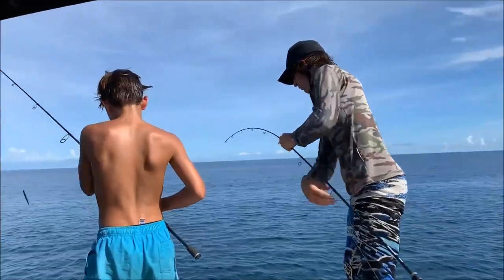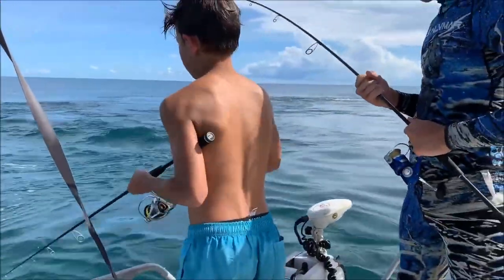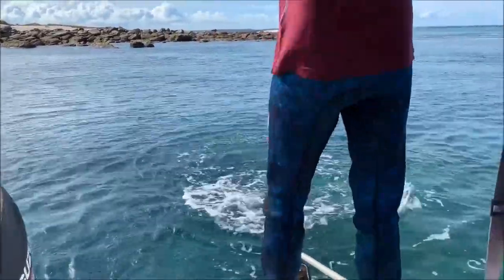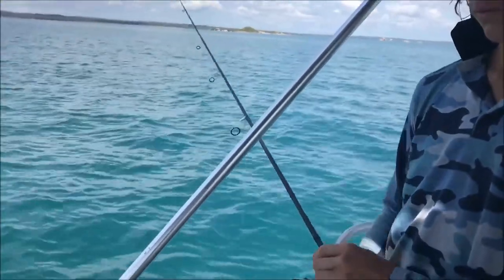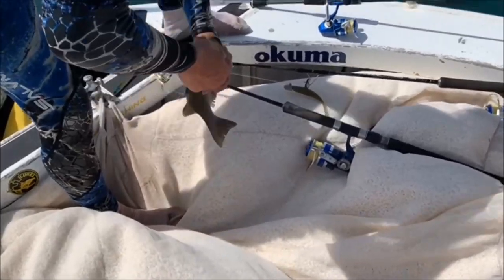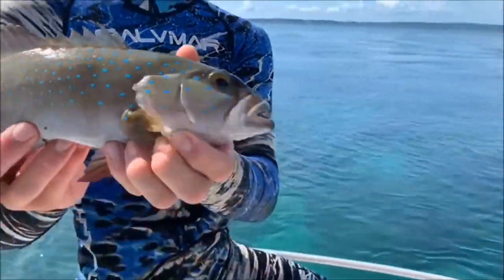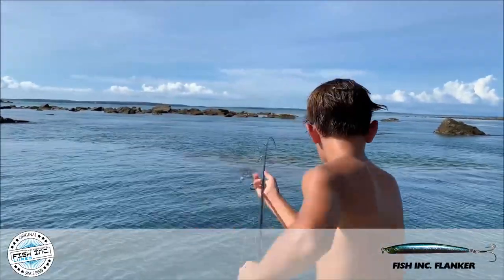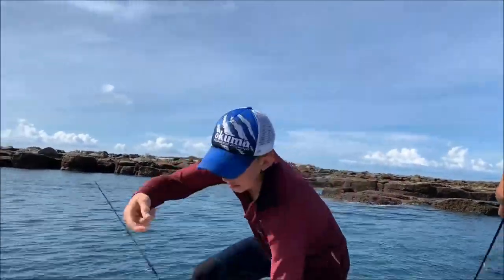Bivouac Boyz NT Fishing Adventures - Trevally & Coral Trout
Cody, Josh and Mitch head out with their dad Joe and find themselves on the reef flats fishing ZMan 10X Tough plastics and Fish Inc. stickbaits for coral trout and trevally. Bent rods, fun times and fish on!
Gear List:
Okuma Cerros Spin Rods - 7' 5-12kg
Okuma Azores Spin Rods - 7' 8-12kg
Okuma Azores Blue Spinning Reels
Okuma Helios SX Spinning Reels
Aussie Made Platypus Braid
ZMan 3" MinnowZ
TT Lures HeadlockZ HD Jigheads
Fish Inc. Flanker sinking stickbait
Fish Inc. Prop sinking stickbait